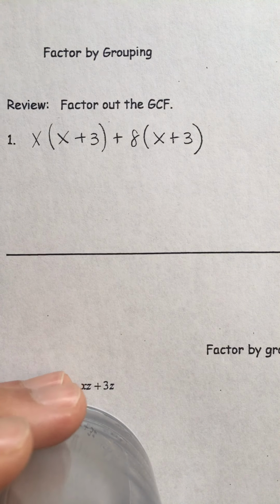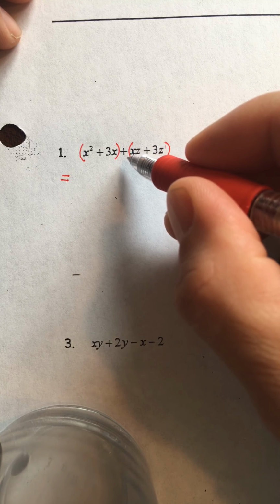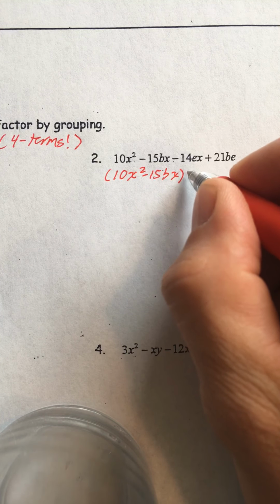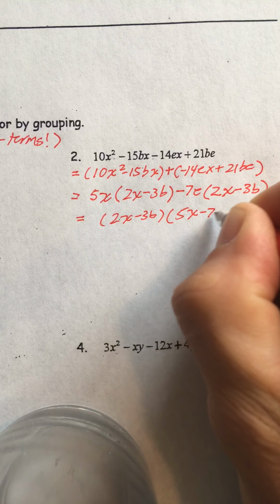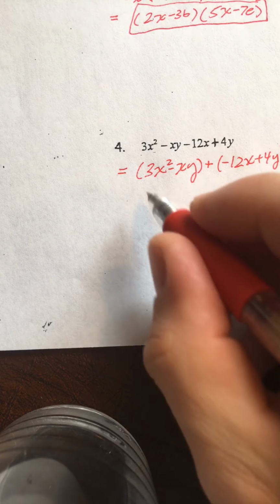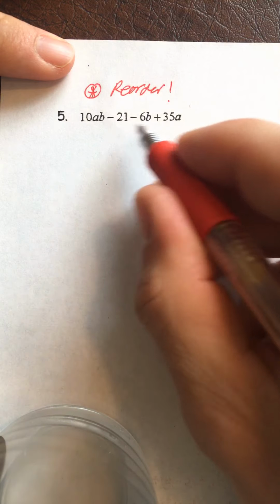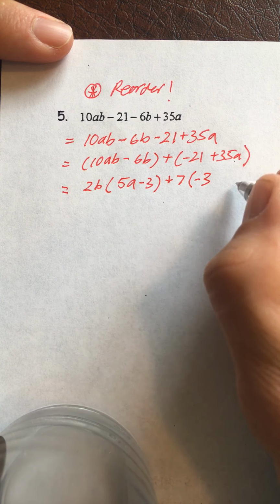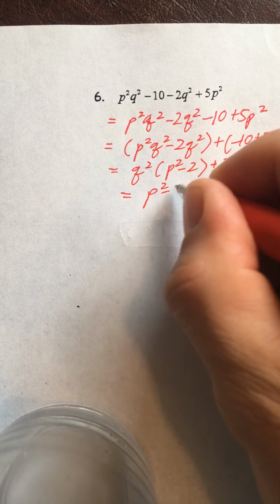4-terms: Factor by Grouping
Another factoring technique